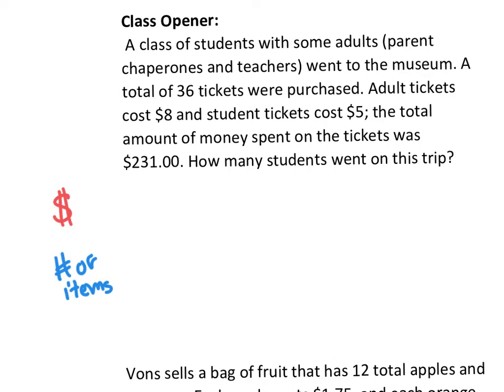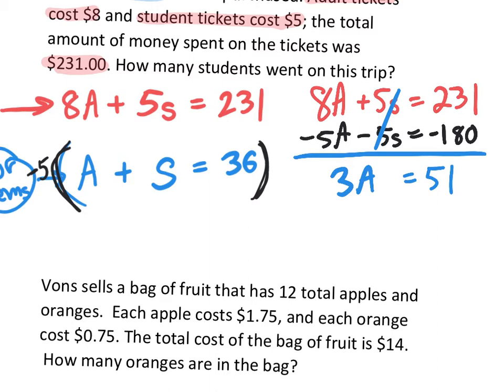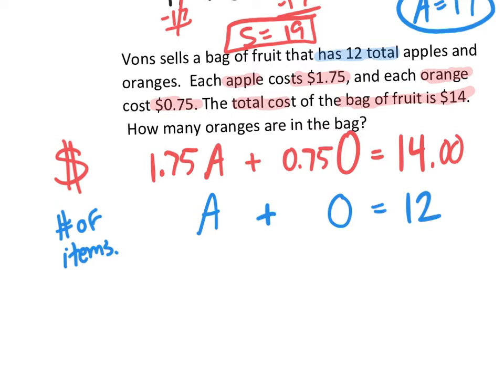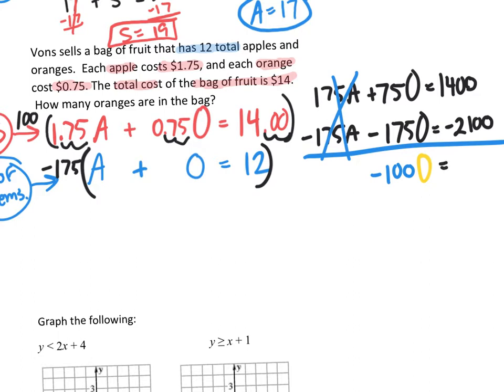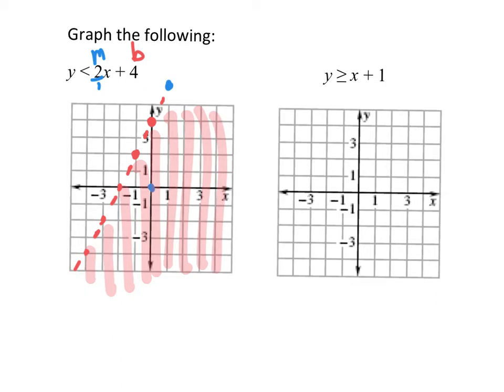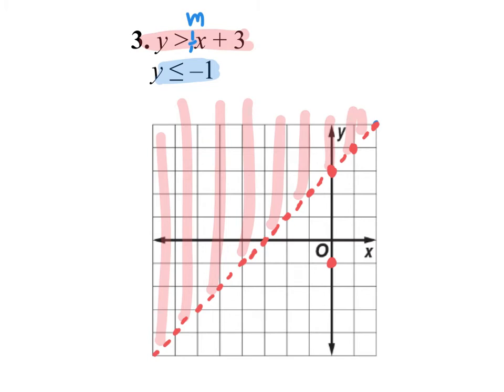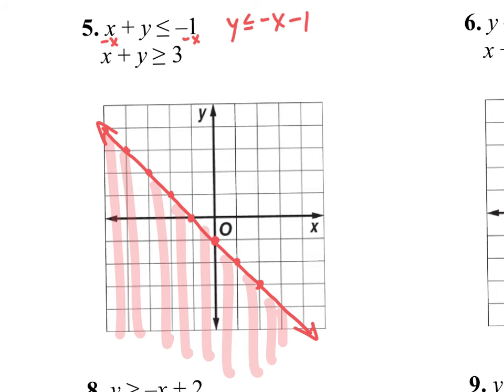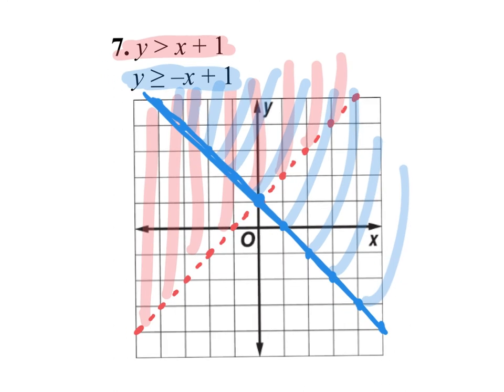System word problems & systems of inequalities